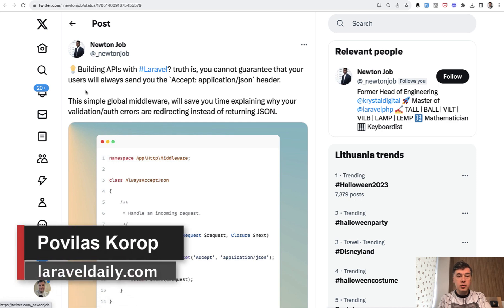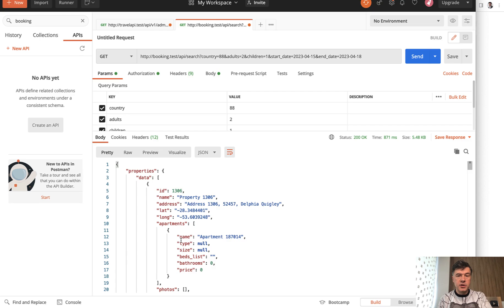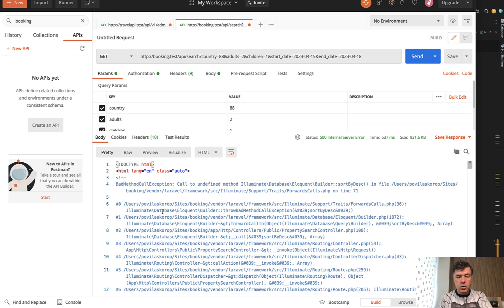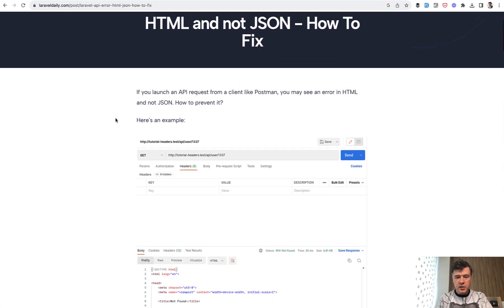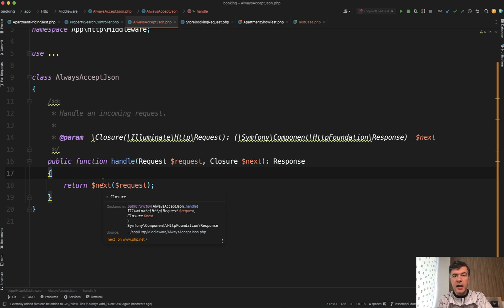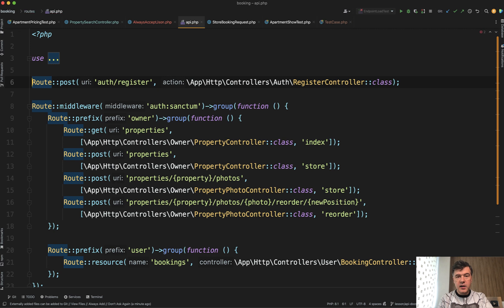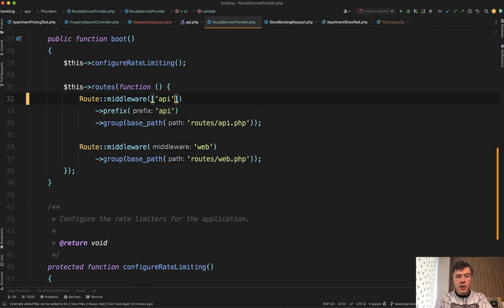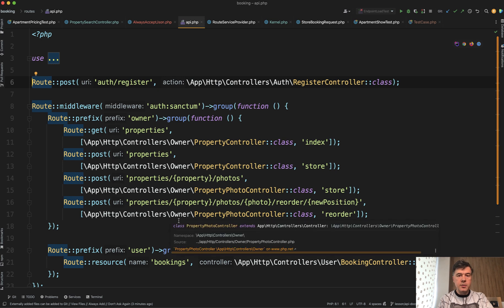Laravel API: "Force" to Return JSON (even without client headers)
One of the typical mistakes of API developers is forgetting to send the "Accept: application/json" header. No worries, we can solve it from the Laravel side.

- Laravel: API Error Returns HTML and not JSON - How To Fix